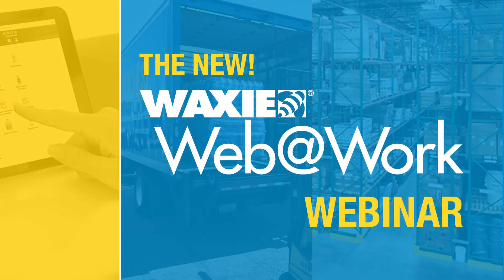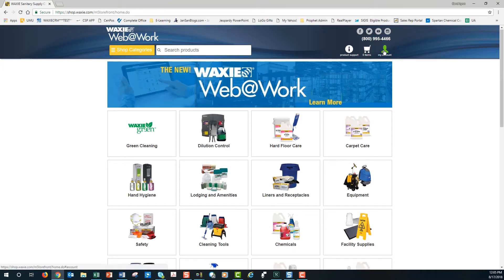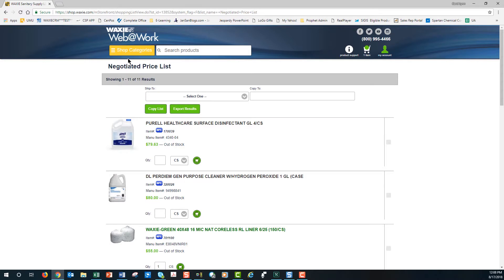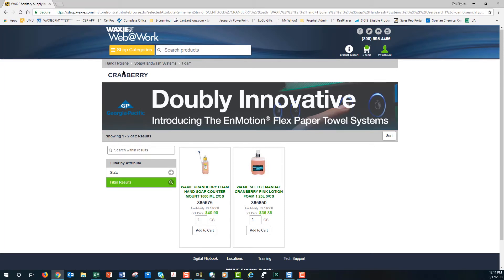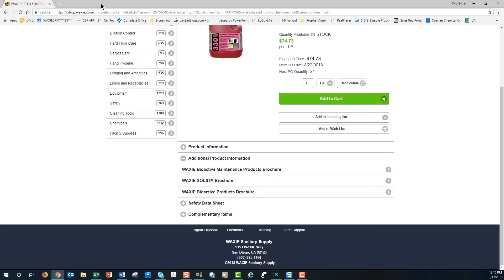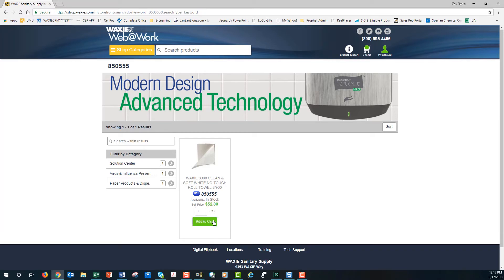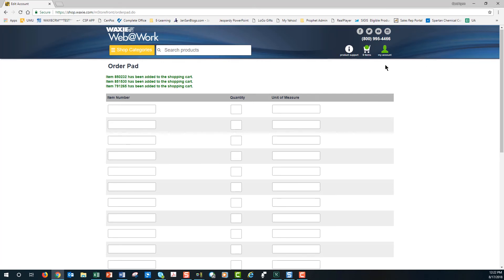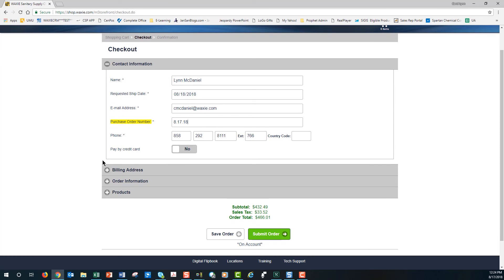Submitting an Order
WAXIE Web @ Work Presentation